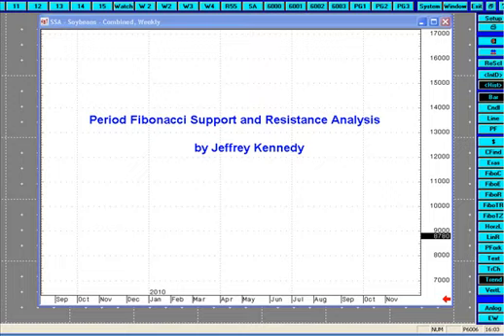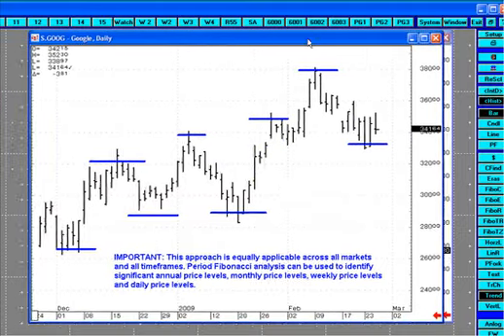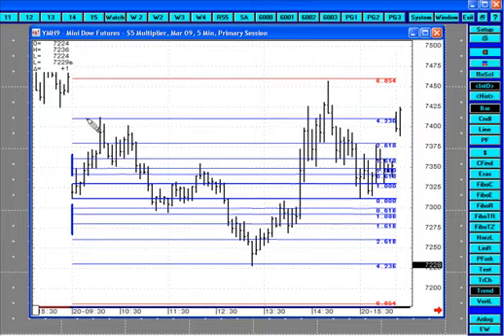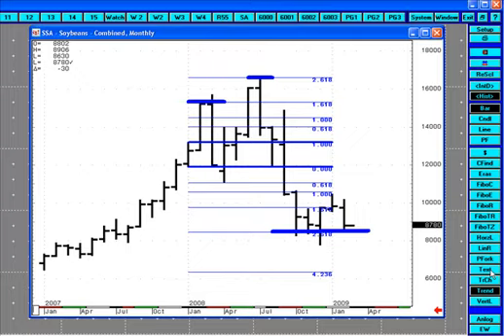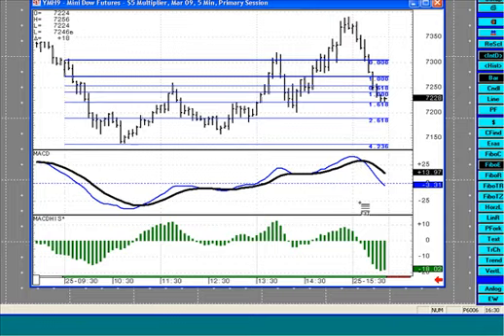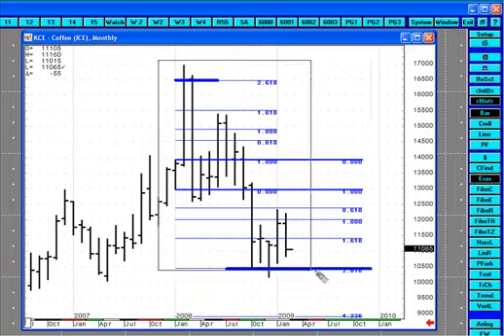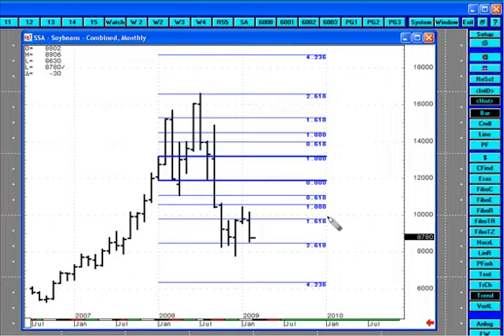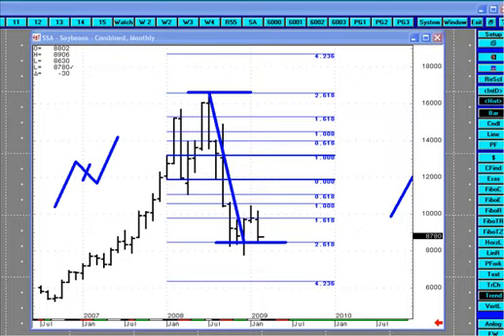الفيبوناتشي دعم ومقاومة ل Jeffrey Kennedy